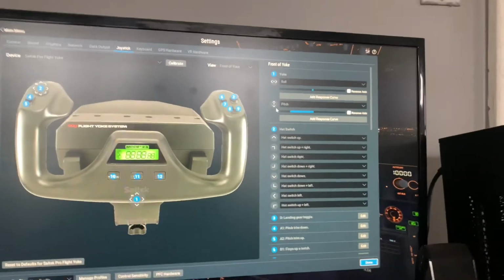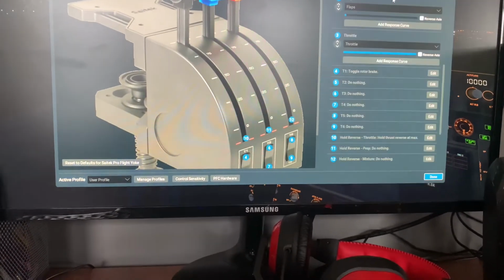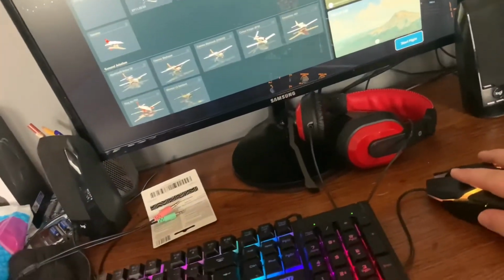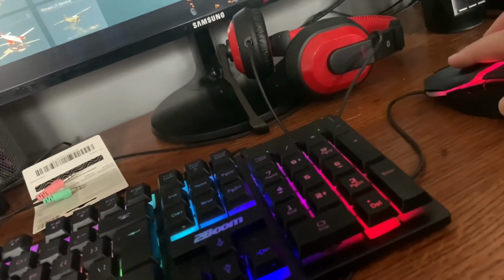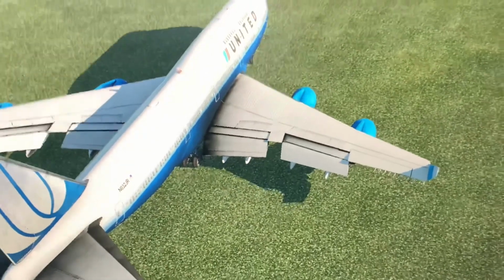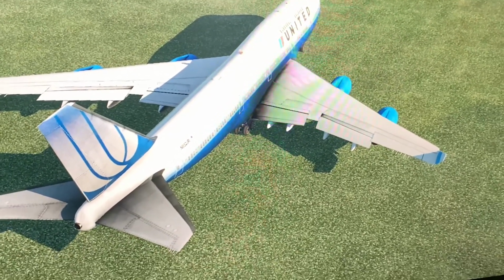XPlane 11 tutorial how to set speed brakes with Logitech G Saitek PRO Flight Yoke System